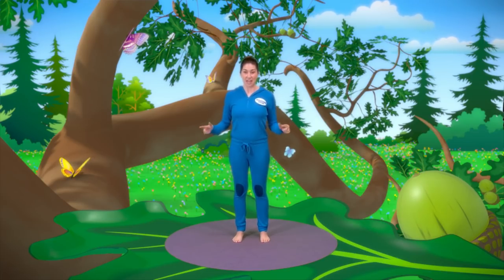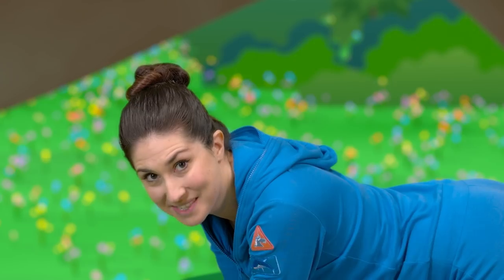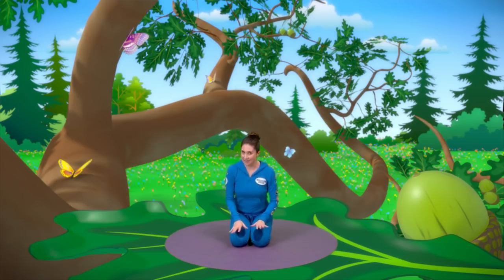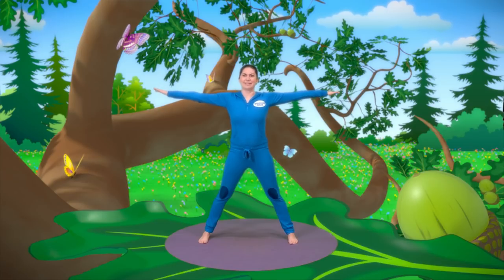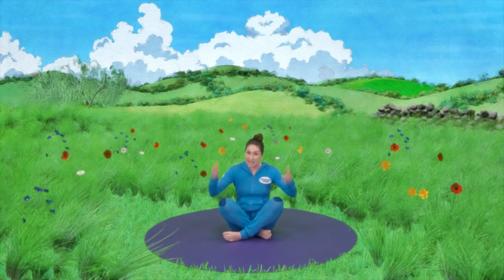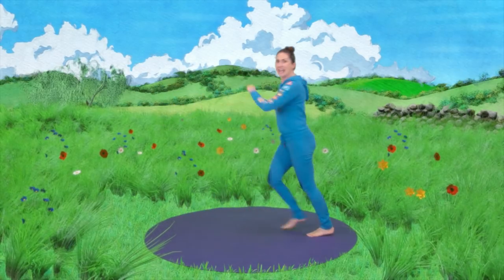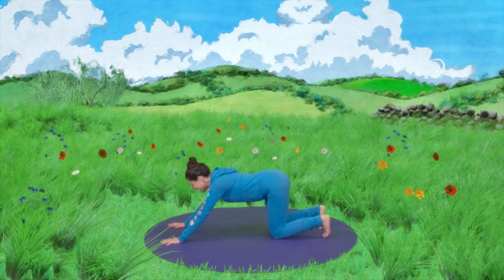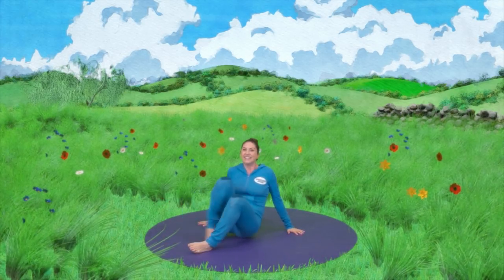Children’s Yoga Based On Books (for 3-5 year olds) | Cosmic Kids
In this selection we have two wonderful easy-to-follow yoga adventures based on favourite children's books.🐛🐻

⭐ Sign up for FREE access to our Yoga Quest challenge where you print out fun maps & check-off yoga adventures
⭐ You'll even get a FREE Cosmic Kids certificate for completion too! 👏

0:00 The Very Hungry Caterpillar | A Cosmic Kids Yoga Adventure - We dive into the world of Eric Carle's wonderful storybook - The Very Hungry Caterpillar! 🐛Perfect for learning about the days of the week 📅, healthy eating 🥗, the cycle of life 🦋 and counting 🔢 - AND full of the physical and emotional benefits of yoga! 🧘This is a timeless tale and works for kids and adults of all ages! 🙌

18:49 We're Going on a Bear Hunt | A Cosmic Kids Yoga Adventure - A lovely yoga adventure for younger kids based on the poem by Michael Rosen, We're Going on a Bear Hunt. Join me as we try to catch a big one...in all weather! We can't go over it...we can't go under it!

🌈 Get the Cosmic Kids App!